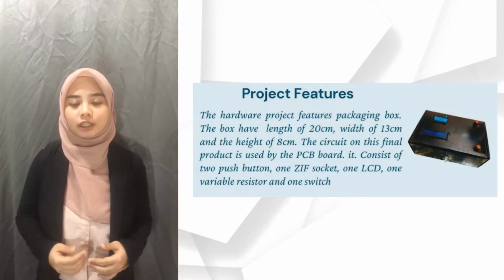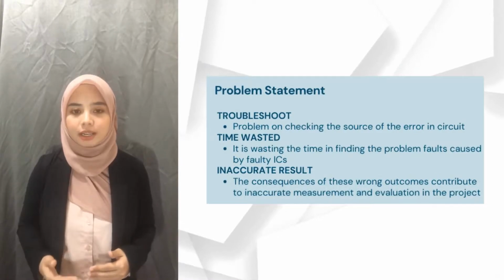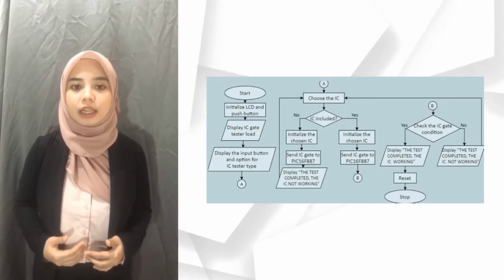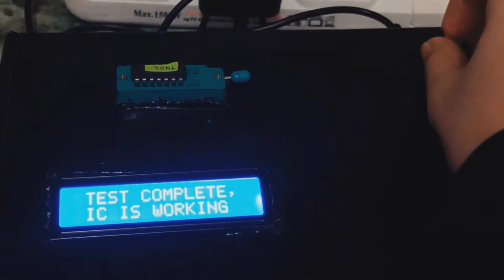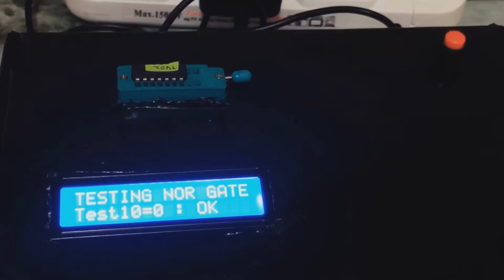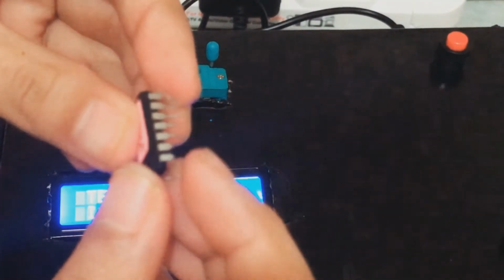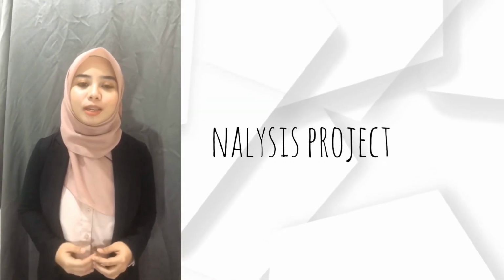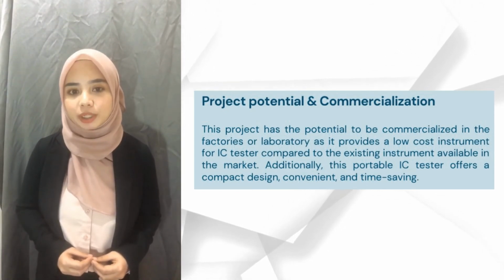IDEX 2020: BEEC B071710509 NUR HIDAYU BINTI MUSA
The purpose of the IC tester is it can easily check the IC within a short span of time either it good or faulty IC. The logic IC functional tester project is to construct a simple and inexpensive system which is suitable for testing the function of small scale chip. A digital IC tester is built to test a series of 14 pins IC. These are the basic logic gates common in electronics. Such as AND, OR, NAND, NOR and NOT gates